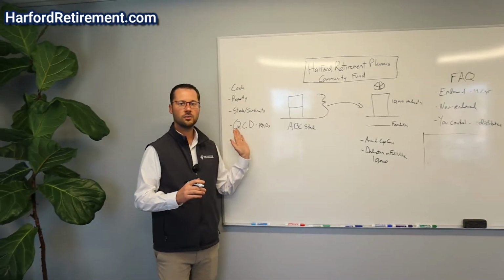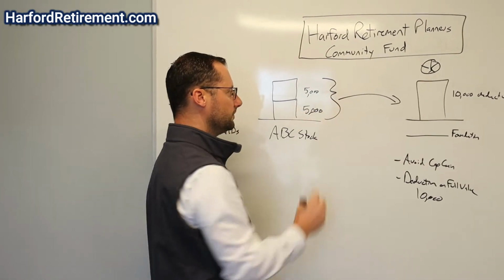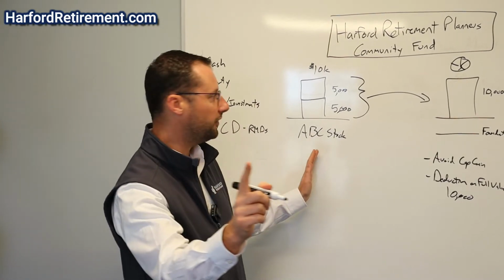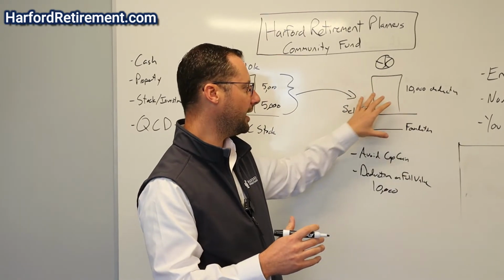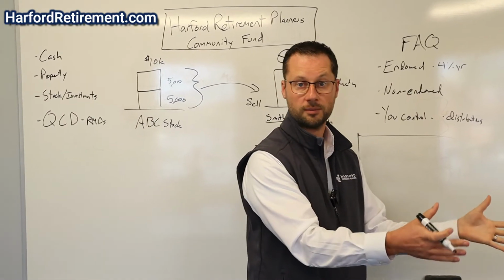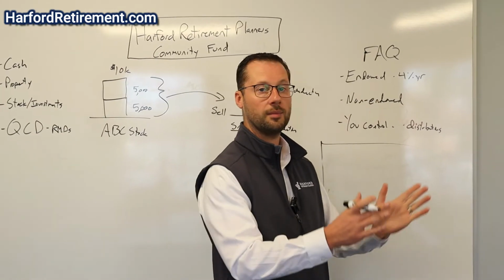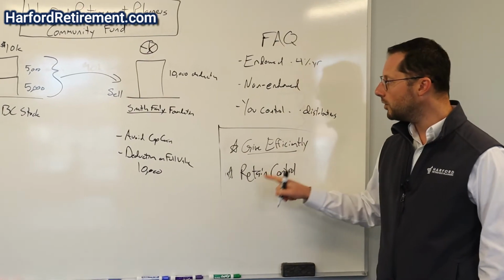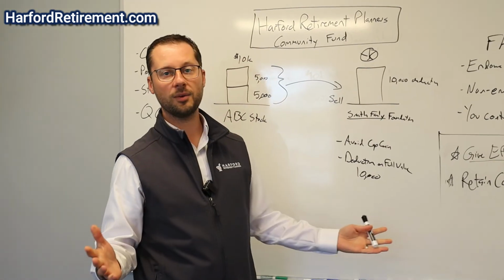How to Create Your Own Charitable Fund